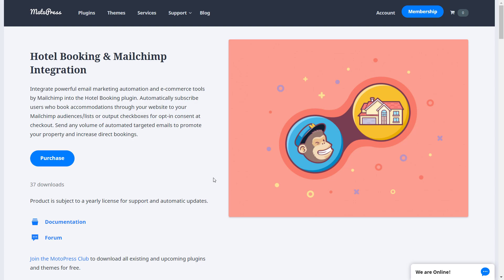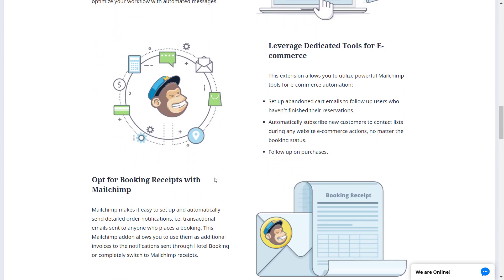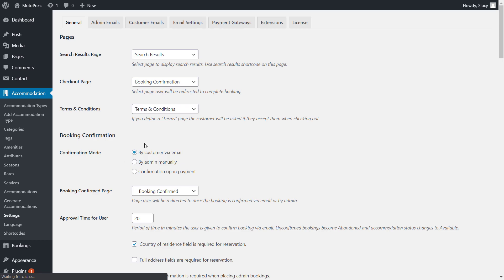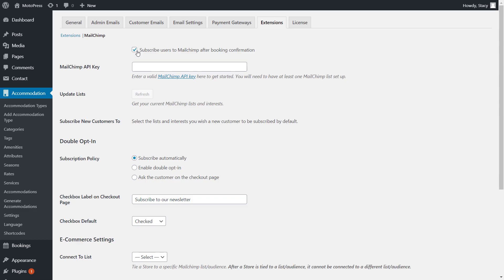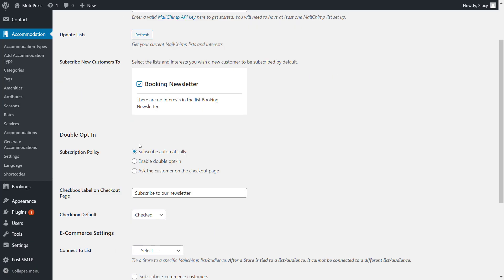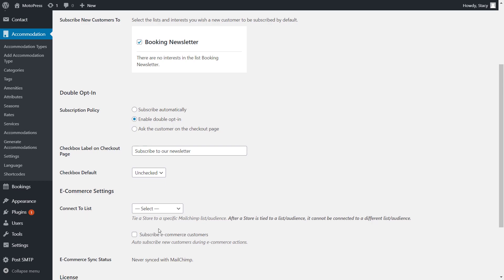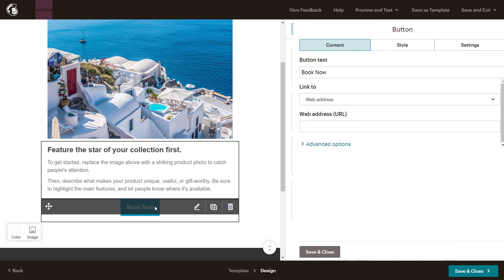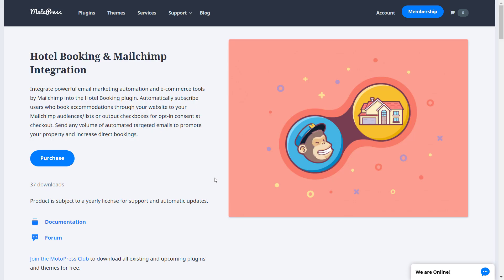Hotel Booking & Mailchimp Integration. How to send automated emails.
Find out how to use Hotel Booking & MailChimp Addon to turn your one-time visitors into loyal clients!

Hotel Booking & MailChimp Integration Addon aims at keeping all your guests updated and aware of your latest news and special offers by means of the newsletter subscription. In this video guide, you will learn how to synchronize MailChimp lists with your website and configure its rich settings.

With the help of Mailchimp, you will be able to previously create and set automated event-driven emails, and be sure that they will reach your audience at the right time.